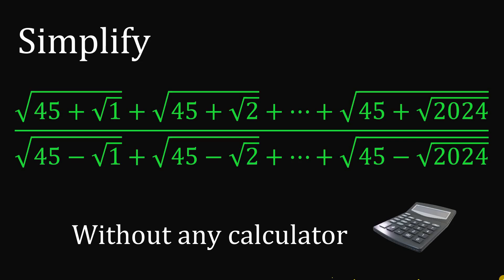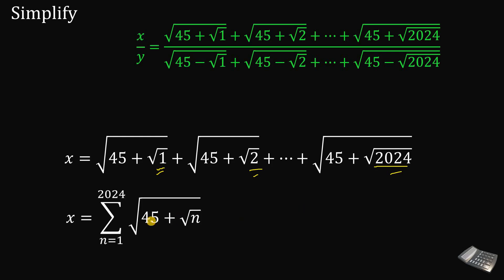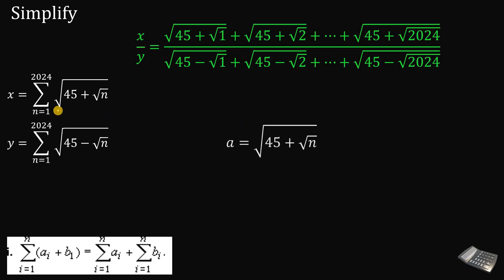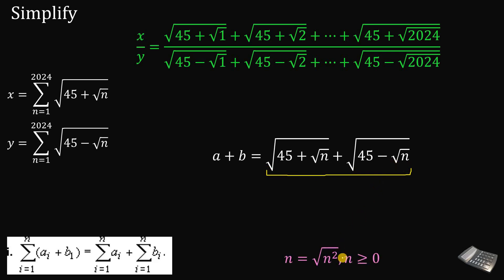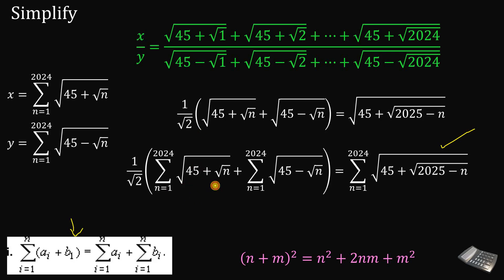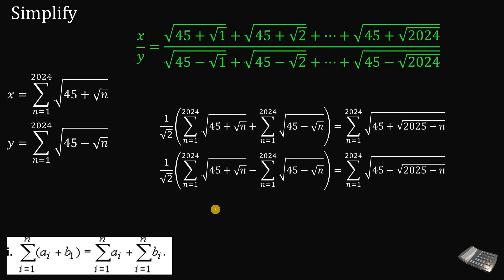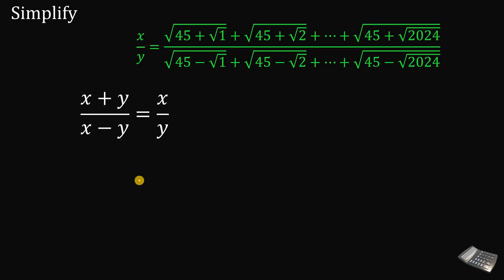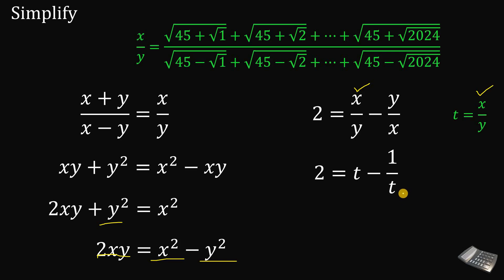Without the use of any calculator: Math Olympiad